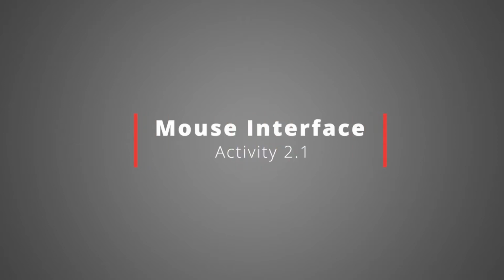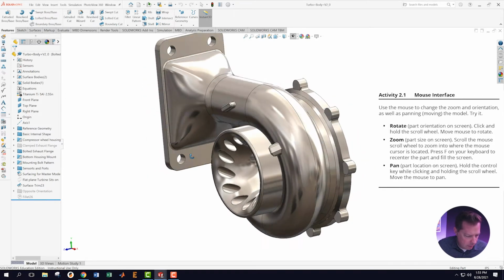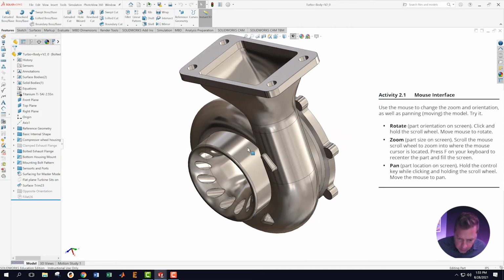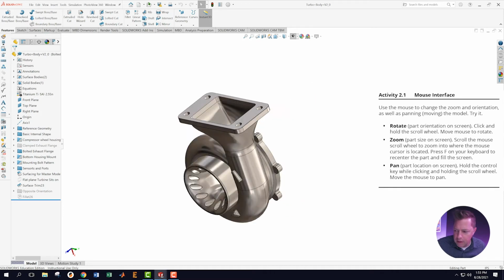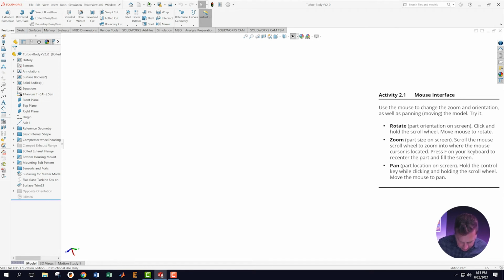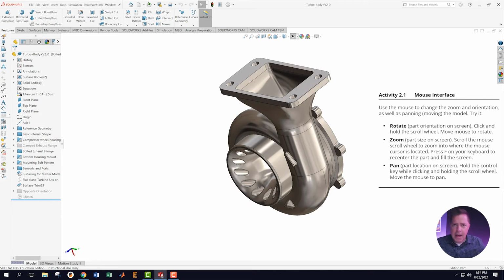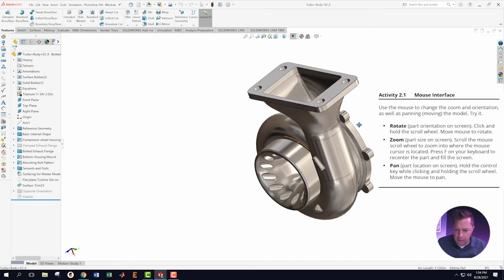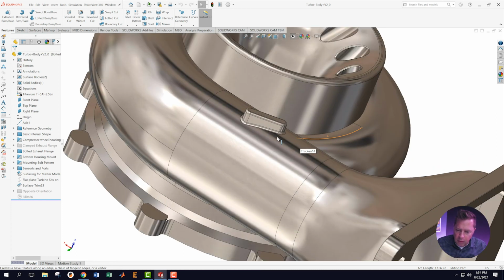Activity 2.1: Mouse Interface. Getting Started with CAD (SolidWorks)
Use the mouse to change the zoom and orientation, as well as panning (moving) the model. Try it.

• Rotate (part orientation on screen). Click and hold the scroll wheel. Move mouse to rotate.

• Zoom (part size on screen). Scroll the mouse scroll wheel to zoom into where the mouse cursor is located. Press F on your keyboard to recenter the part and fill the screen.

• Pan (part location on screen). Hold the control key while clicking and holding the scroll wheel. Move the mouse to pan.